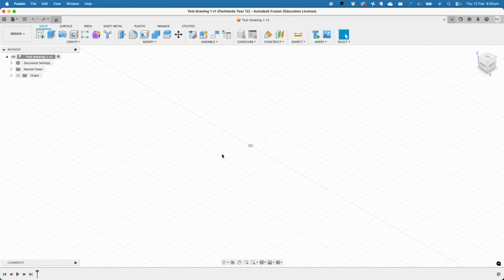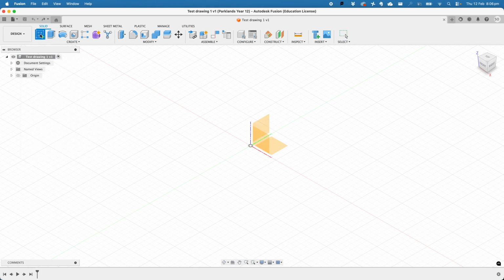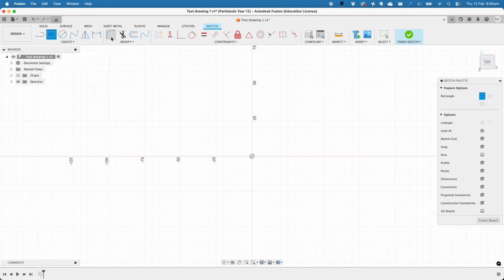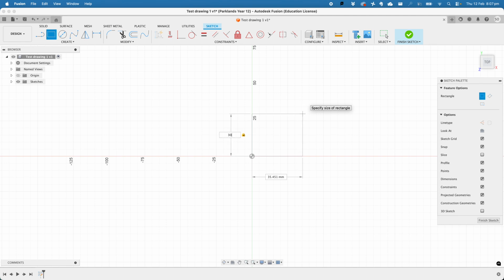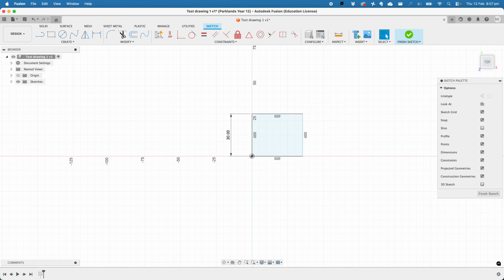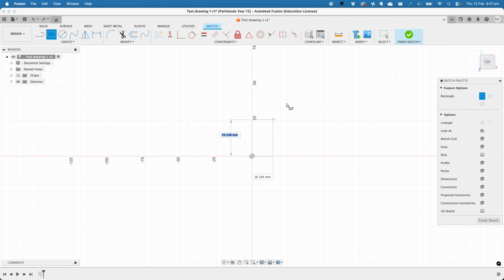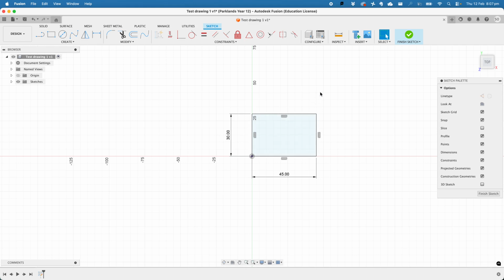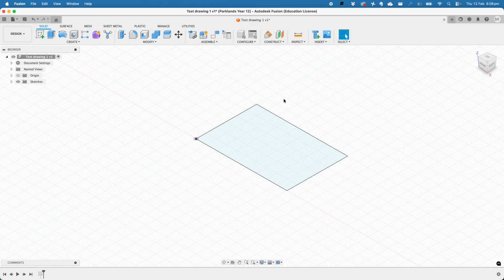Fusion360 - F112 - How to use the 2 Point Rectangle Tool 1m35